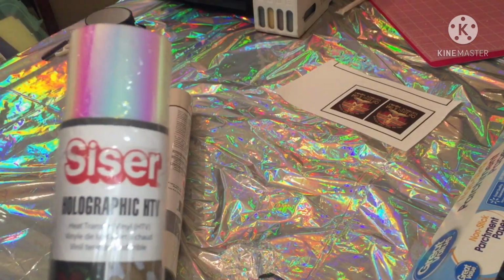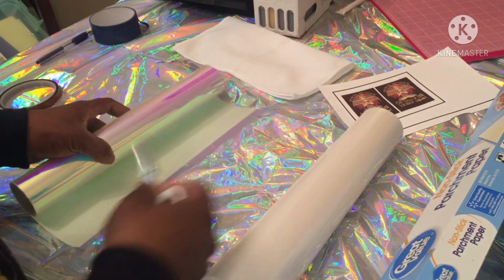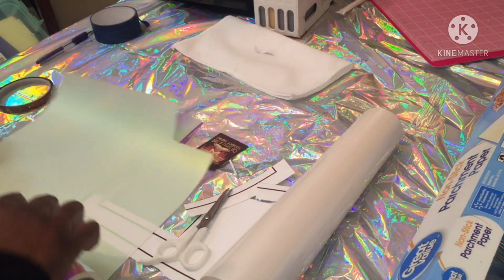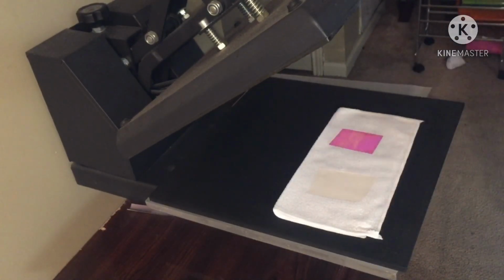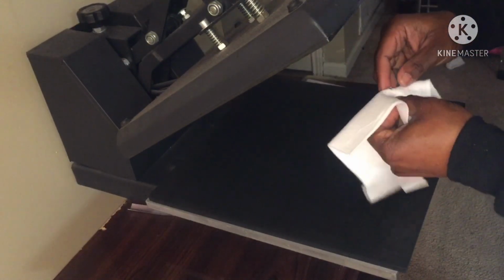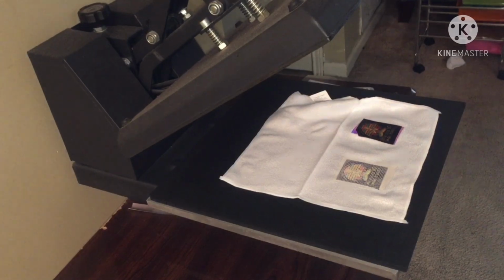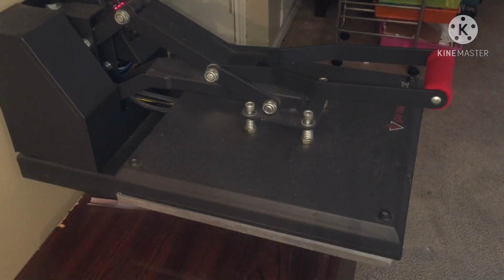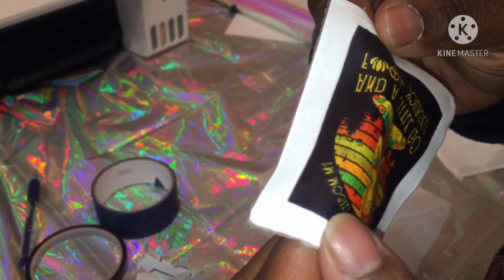Sublimation on sister electric HTV and Pearl holographic